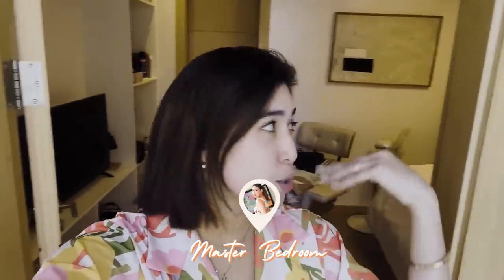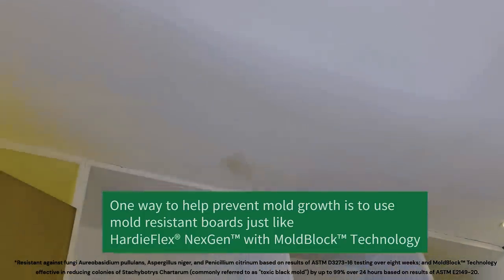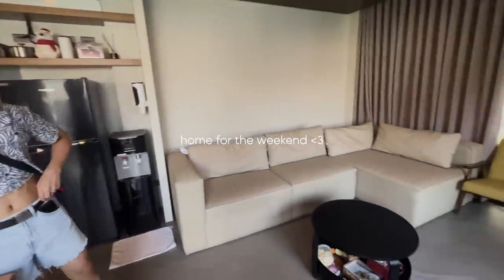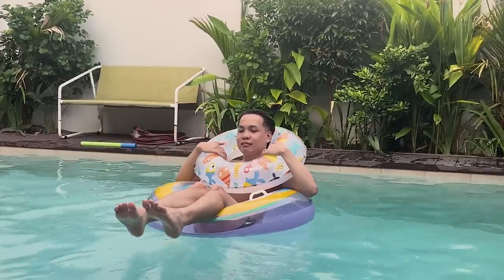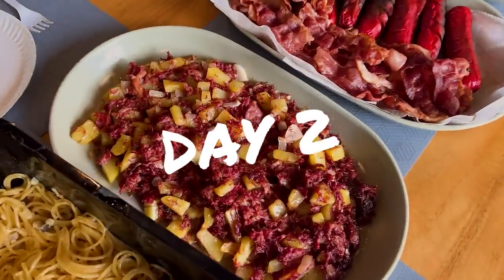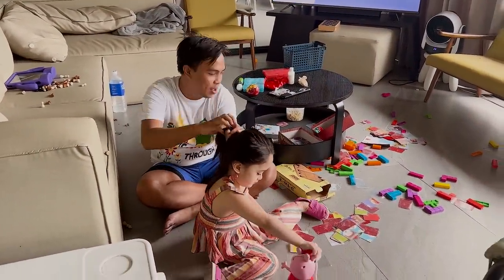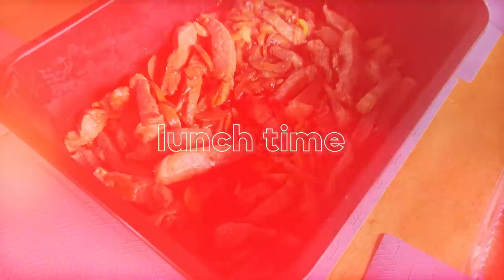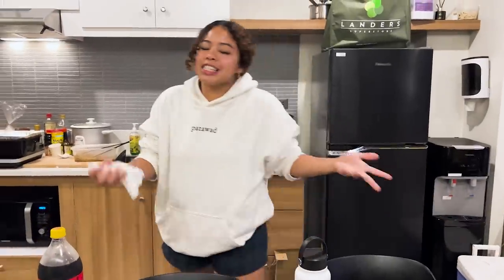Our 4th Wedding Anniversary Celebration!